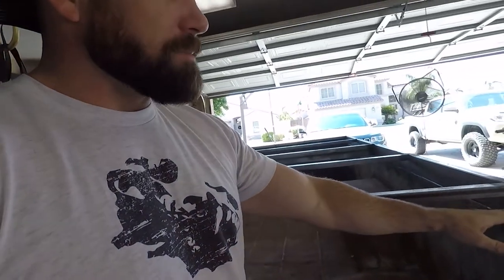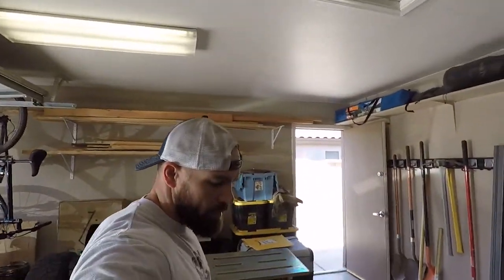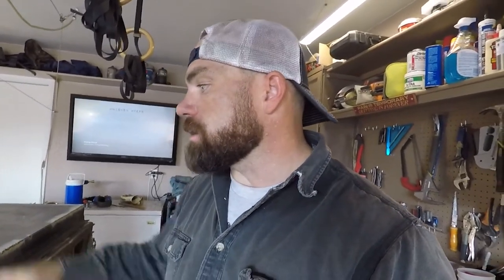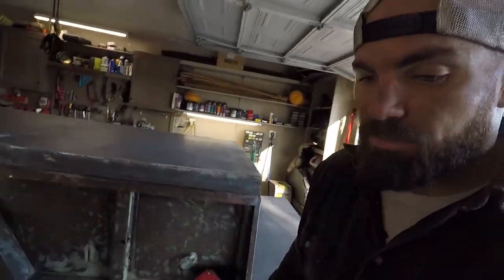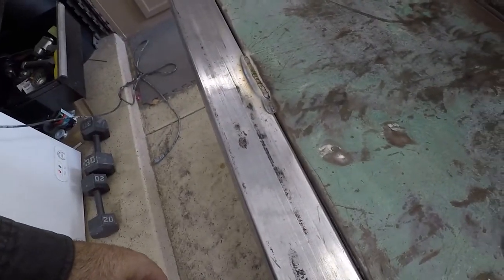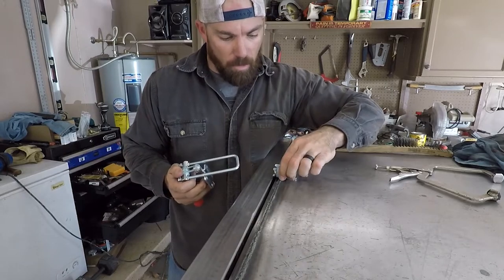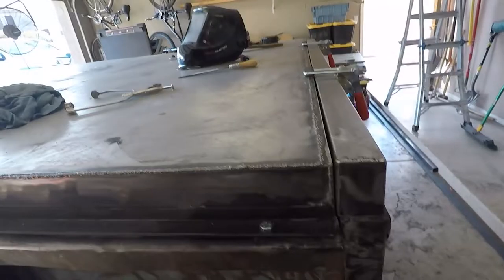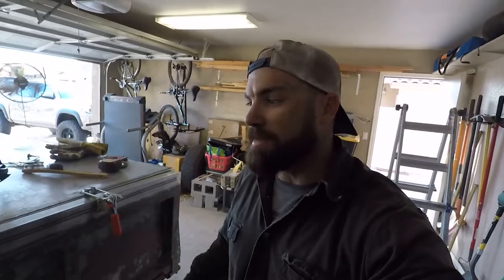M101 Trailer Build E9 - Finishing the Lid!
On this one we finish welding out the lid, attaching the closure latches, and installing the license plate holder.